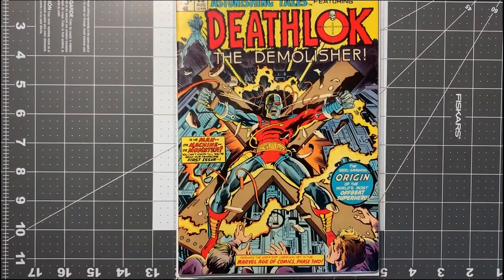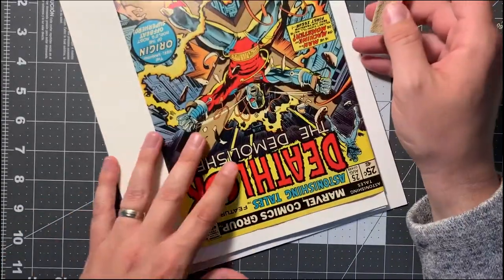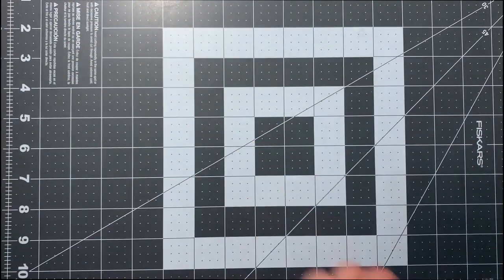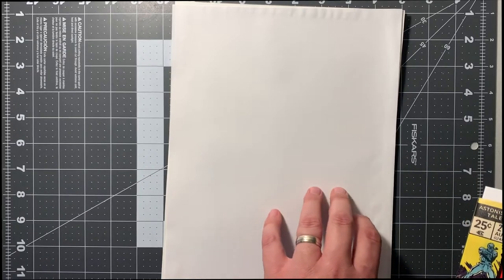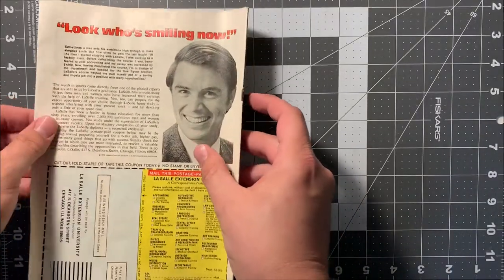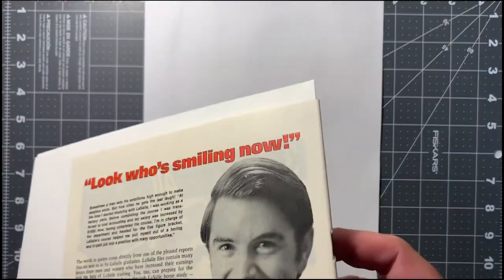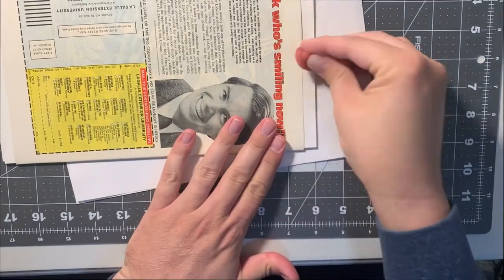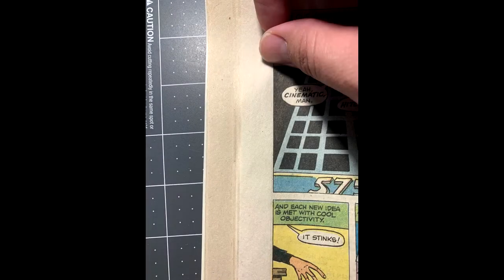Crazy Stain Removal on Marvel Key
This time I'm tackling a major stain on a big Marvel Key that goes all the way through the comic. Will I be able to get it all out?

Looking to start cleaning and pressing your own books? Here are two guides to help you get started!

Comic Book CPR

Comic Book Stain Removal and Whitening

Links to the tools I use:

15x15 Press
Makeup Pads
Absorene Eraser
Absorene Putty
Artist Eraser
Magic Eraser
Hydrogen Peroxide
Mister Bottle
Copy Paper
65lb Paper
100lb Paper
Magazine Backer Boards
Blue LED Lights
Light Bulb Cord